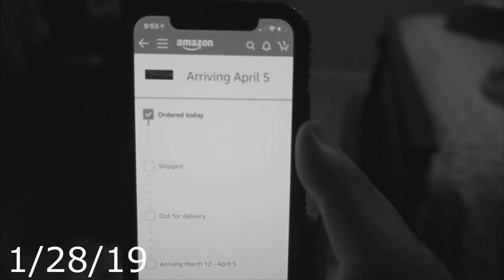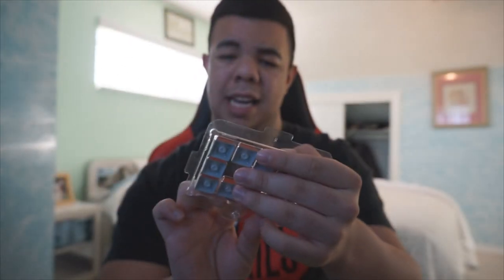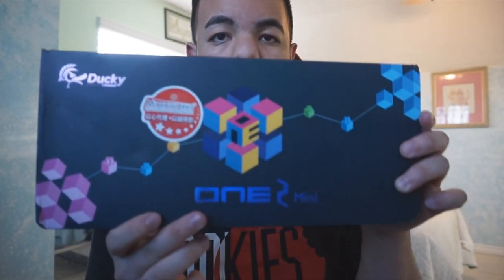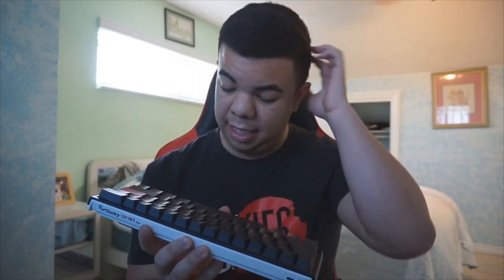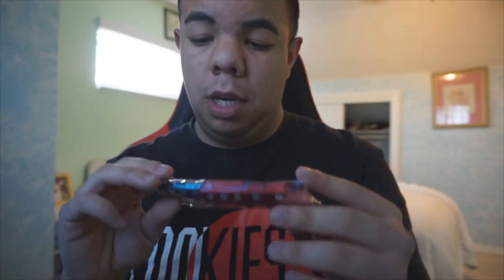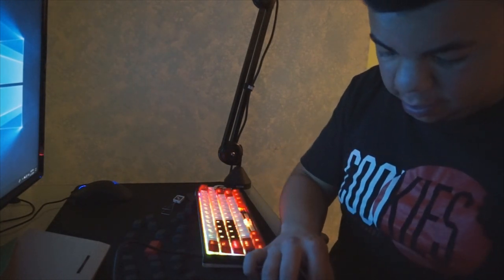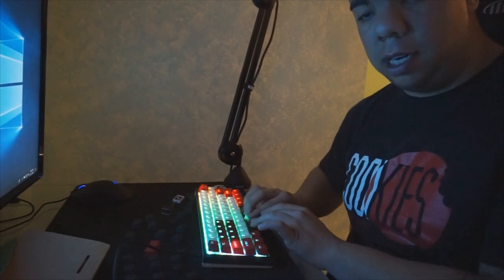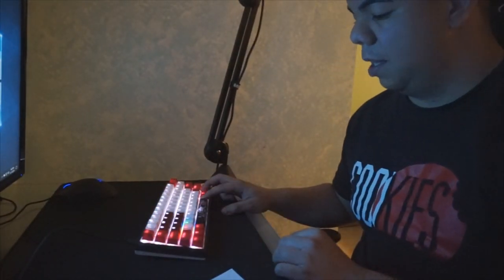FaZe Tfue's Keyboard Unboxing & Review (Ducky One 2 Mini)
Yes my name is Rafael.